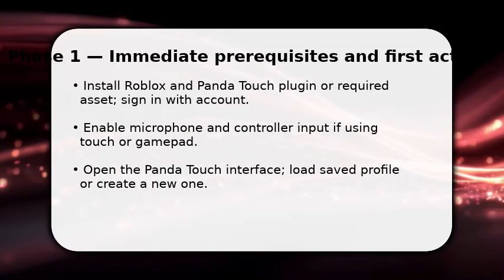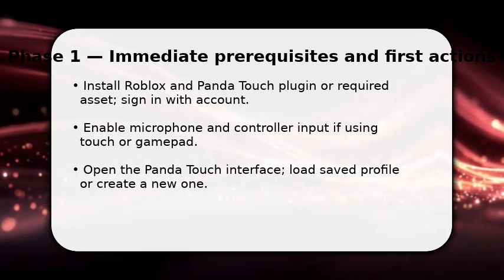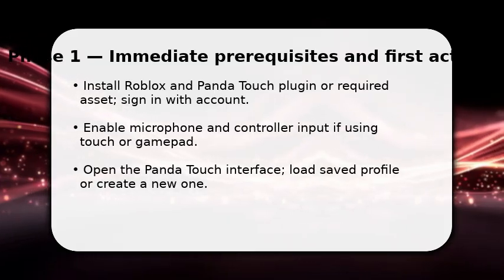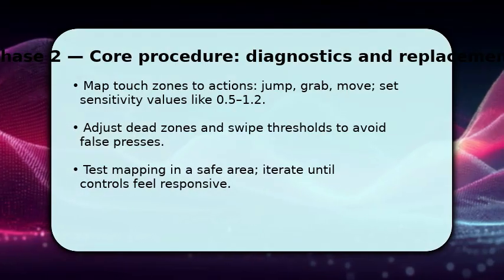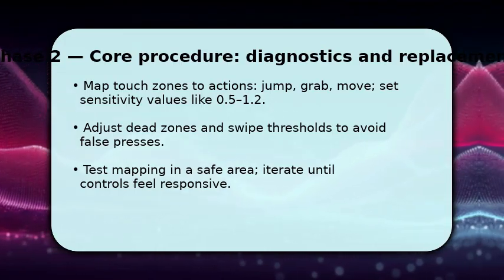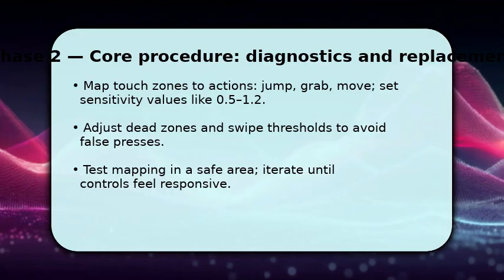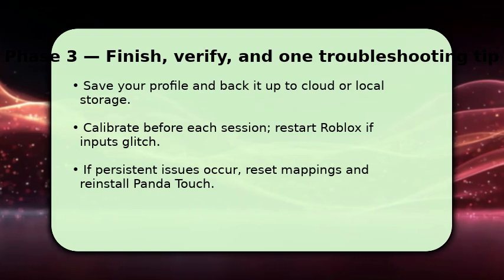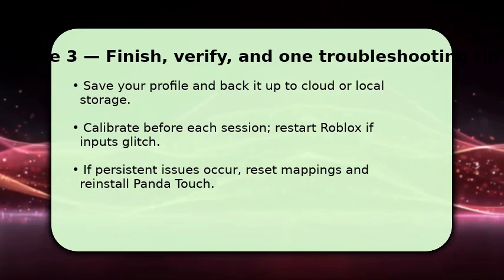How to Use Panda Touch Roblox - Full Guide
How to Use Panda Touch Roblox - Full Guide | 🔒 Surfshark VPN Deal — Stay private and secure. $1.99/mo + 3 Months Free ▸

Dive into the interactive world of Roblox as we guide you through mastering Panda Touch, a popular game mode. This comprehensive video tutorial covers essential tips and tricks to enhance your gaming experience on this platform.